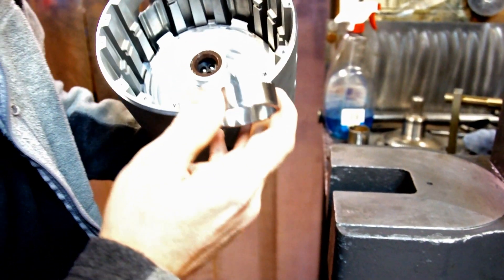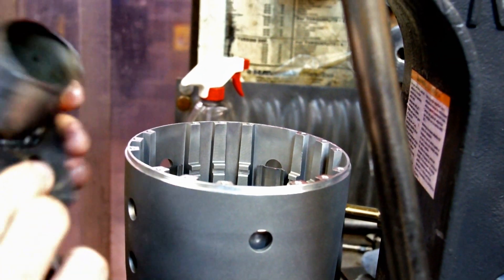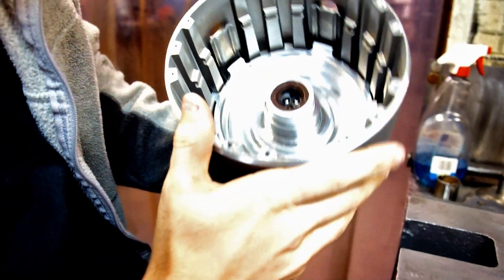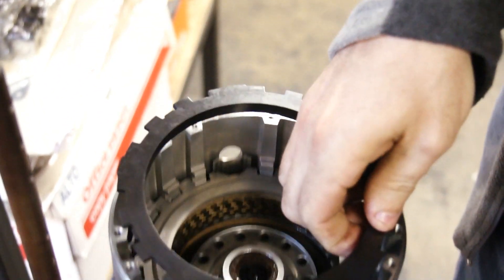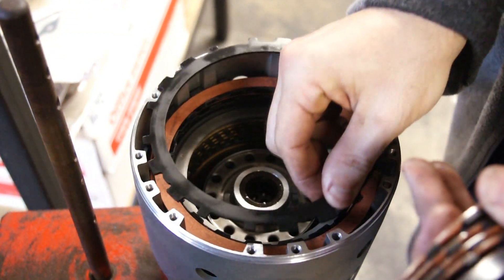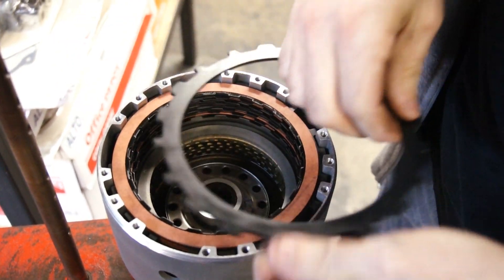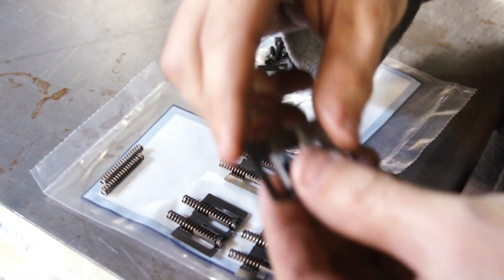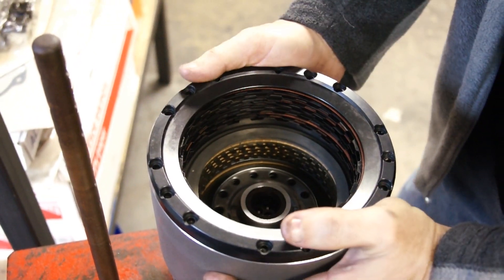PATC 4l60E smart tech drum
Quick demo of the installation and build-up of the PATC Super Drum.